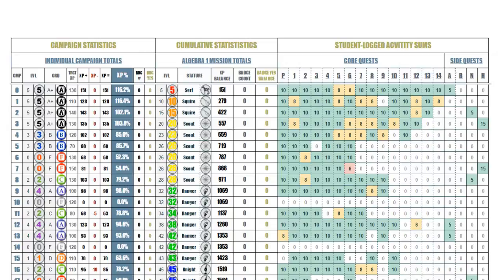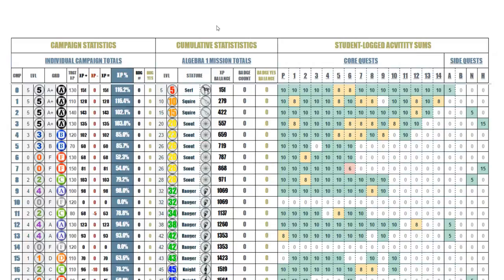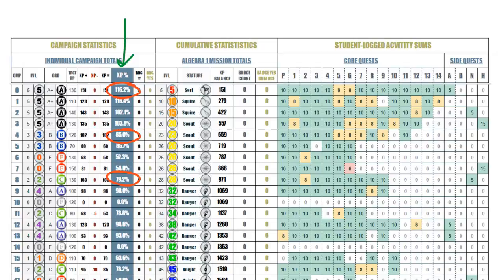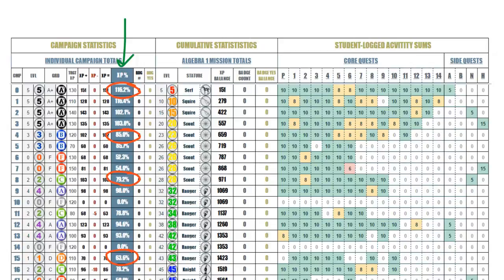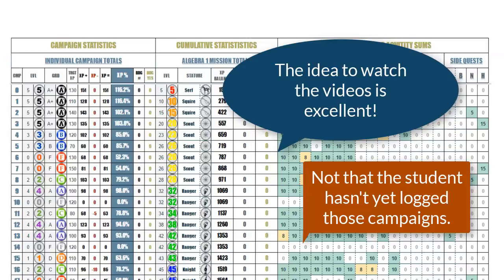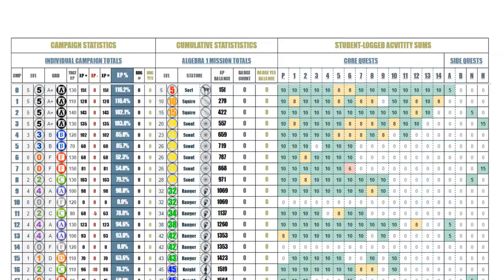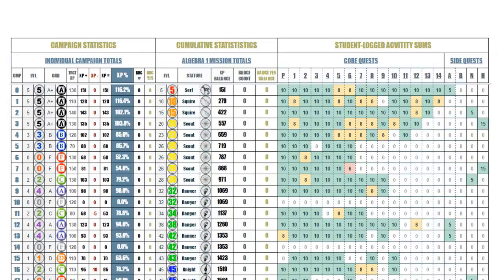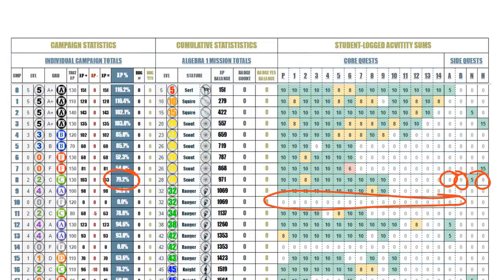Tips for Leveling Up Efficiently